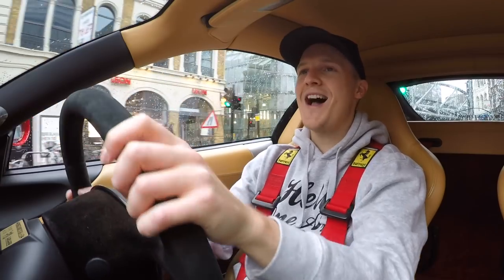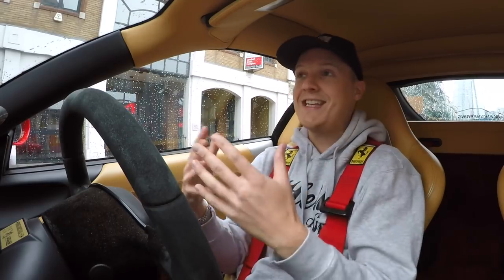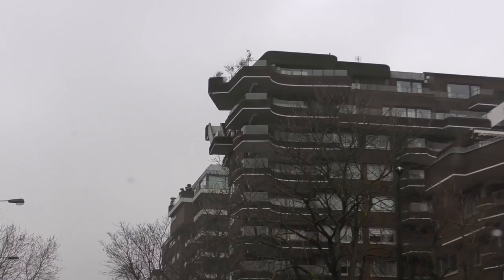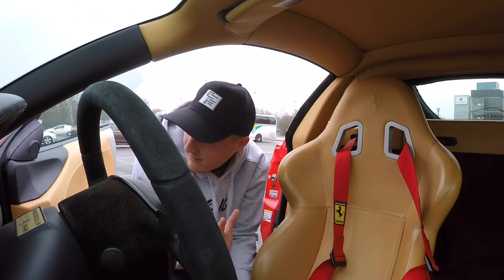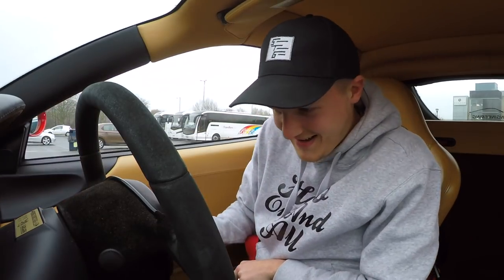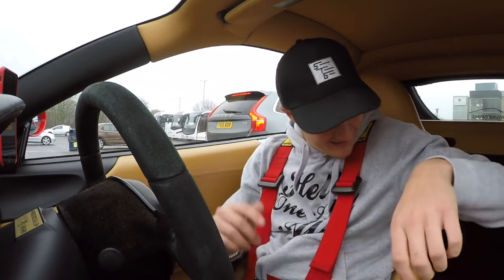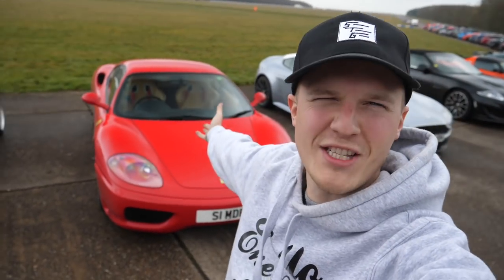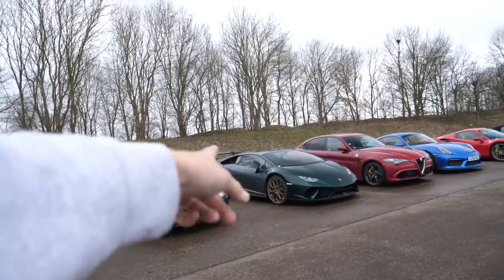I Broke My Ferrari 360!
On my way to the Supercar Driver Secret Meet, my Ferrari 360 runs into quite a few problems and I even managed to break it.